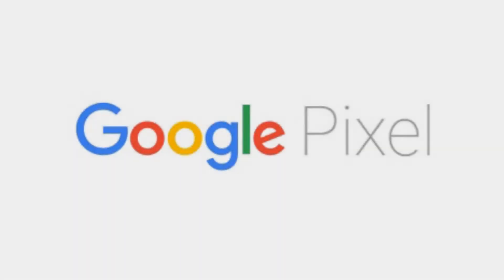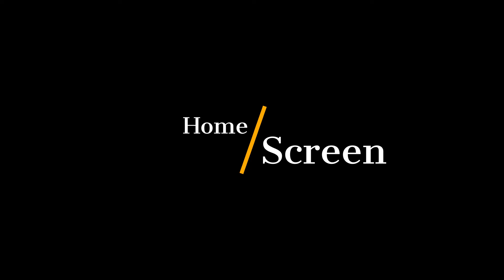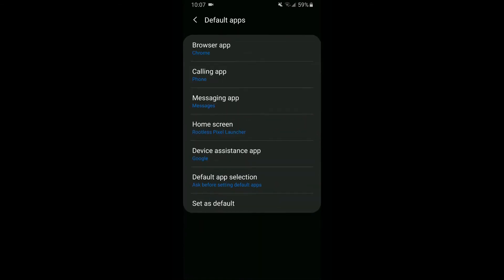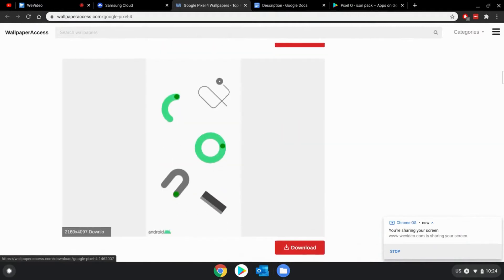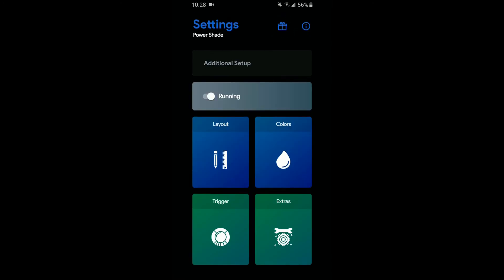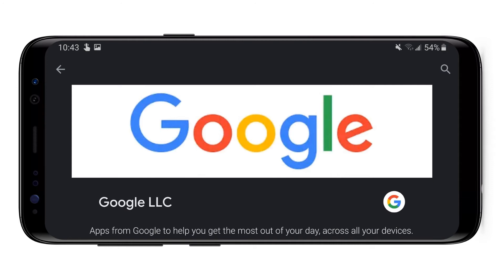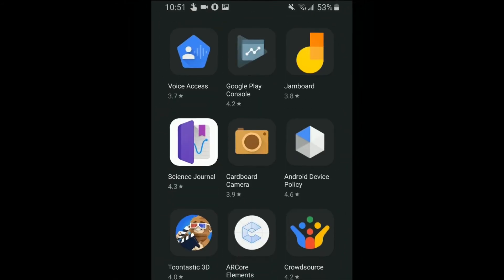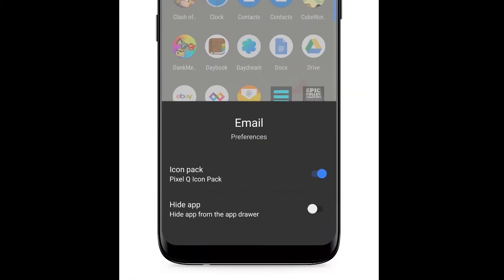Get the Pixel Interface Without Root on ANY ANDROID!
This is how you can make your phone look just like a Pixel, without root or any computer tinkering!

Google Pixel
Samsung
Android
Xiaomi
OnePlus
Smartphone
Apple
Technology